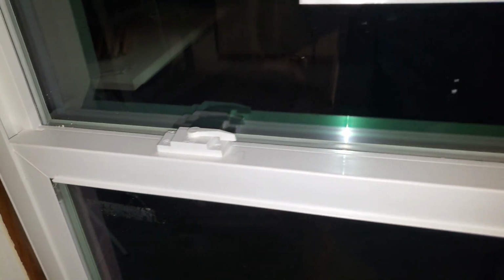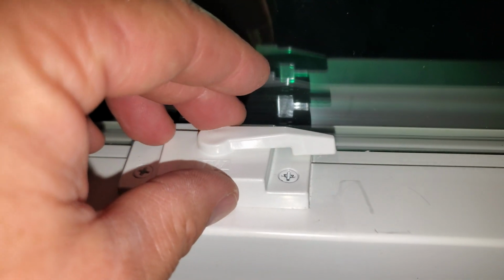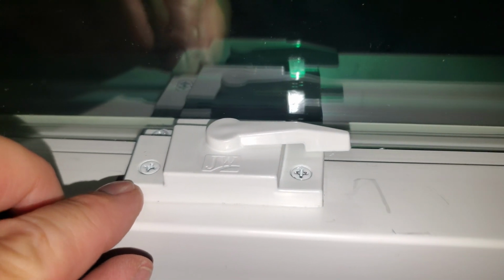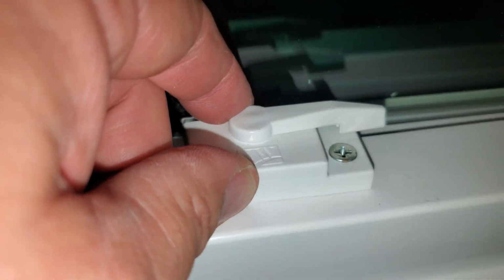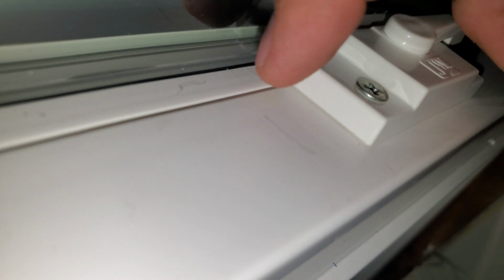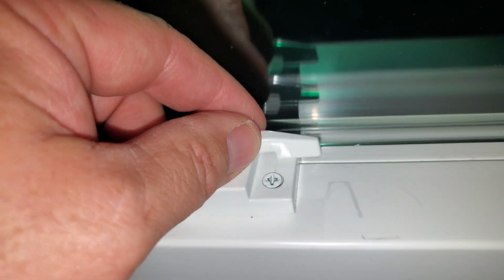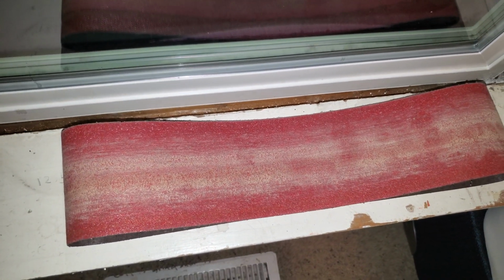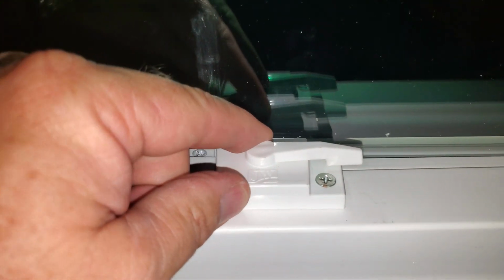Jeld Wen window latch lock fix repair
fixing window latch lock problem on new window